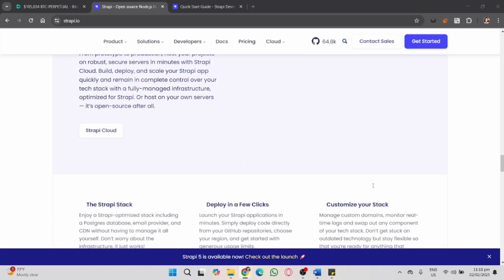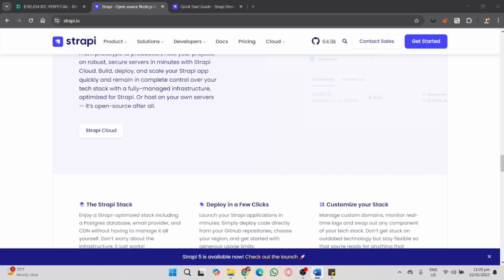How to Deploy Strapi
In this video, I'll show you how to set up strapi on a server. The method is very simple and clearly described in the video. By following all the steps in the video, you'll be able to easily learn how to deploy a strapi cms instance.